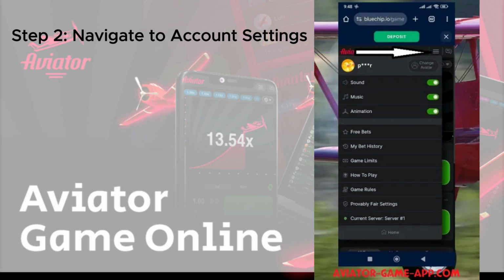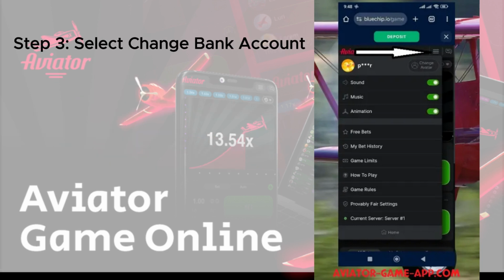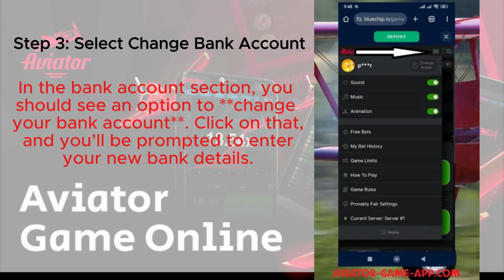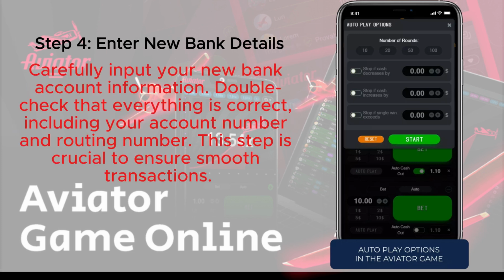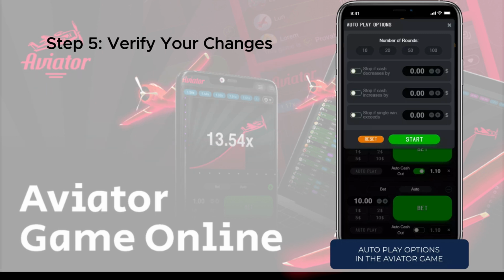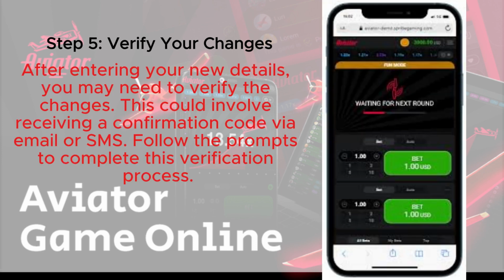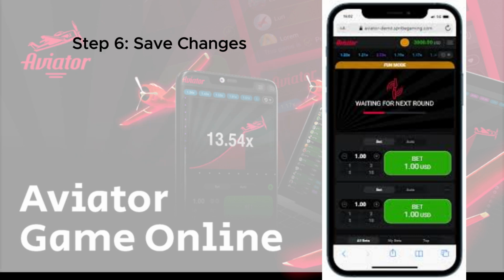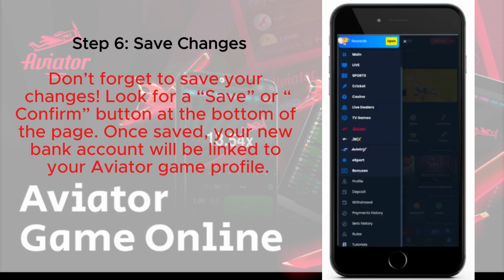HOW TO CHANGE BANK ACCOUNT IN AVIATOR GAME 2025! (EASY GUIDE)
HOW TO CHANGE BANK ACCOUNT IN AVIATOR GAME ; Need to change your bank account in Aviator Game in 2025? This video walks you through the step-by-step process to update your payment details quickly and securely.